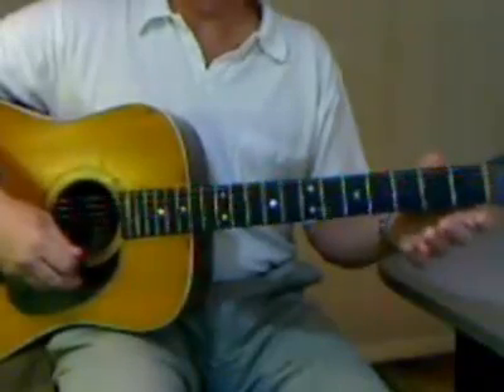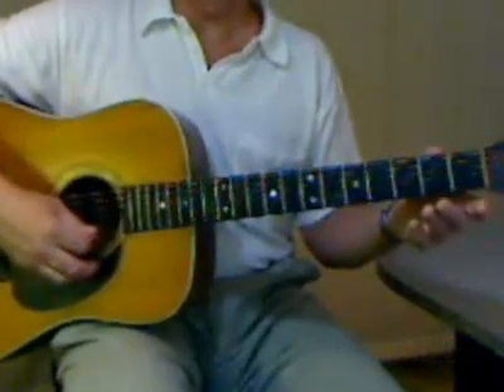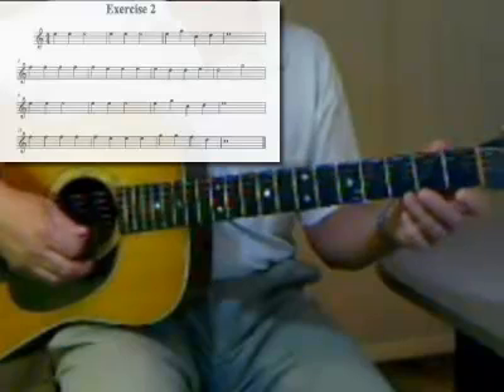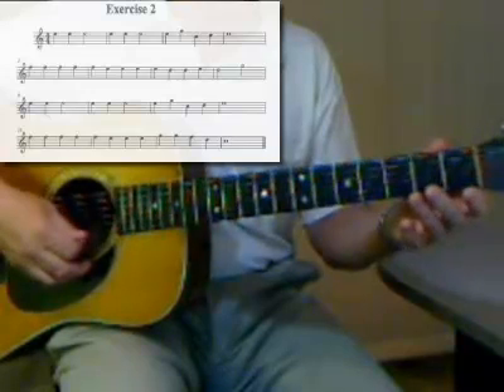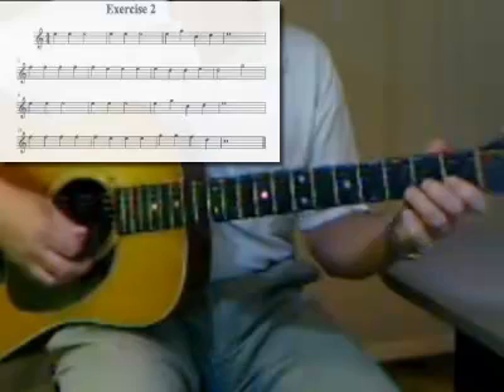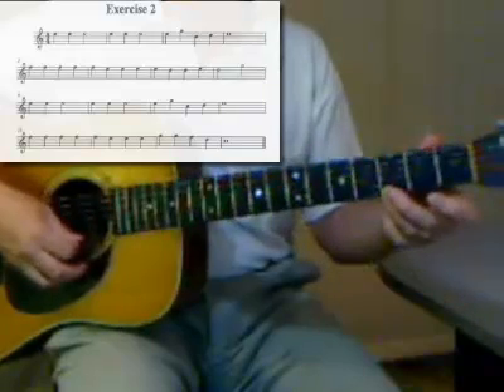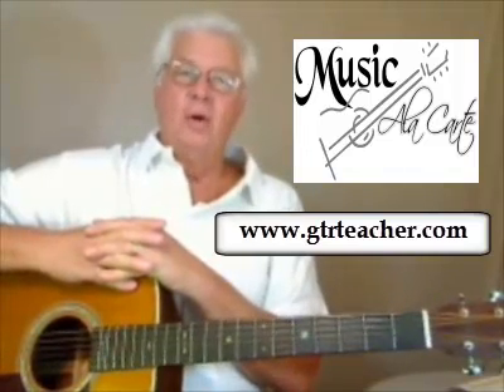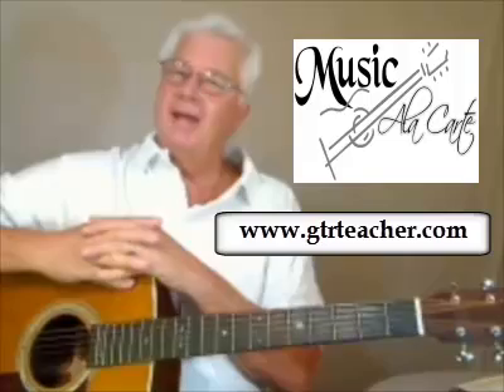Lesson 3 Practicing with the notes on the 1st and 2nd strings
a sample of the exercises in Lesson 3 on Music ALa Carte